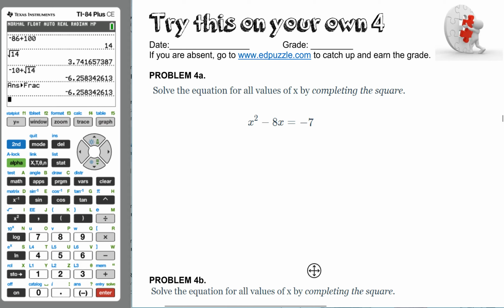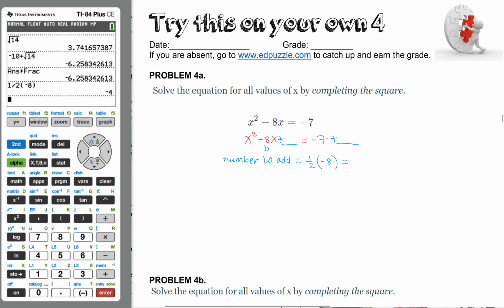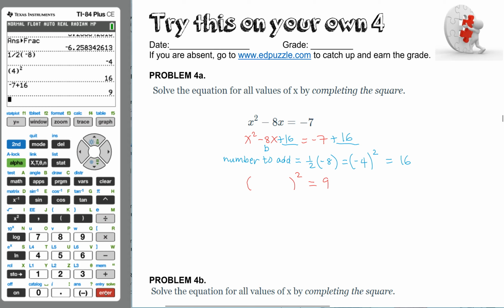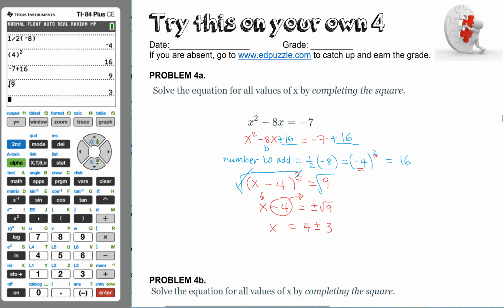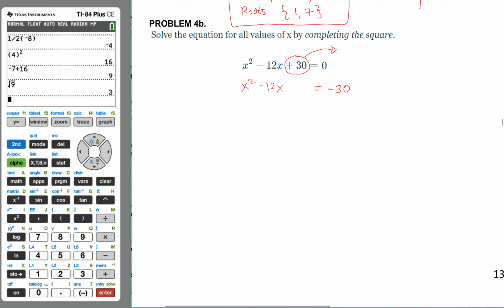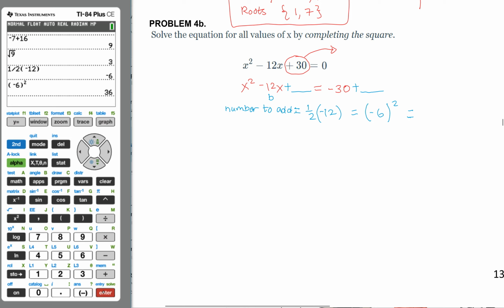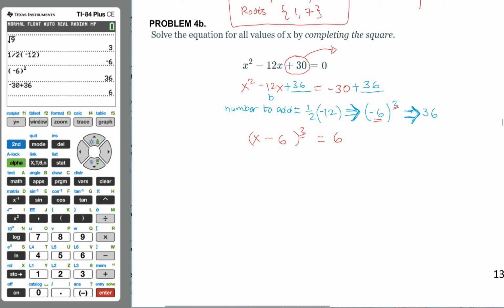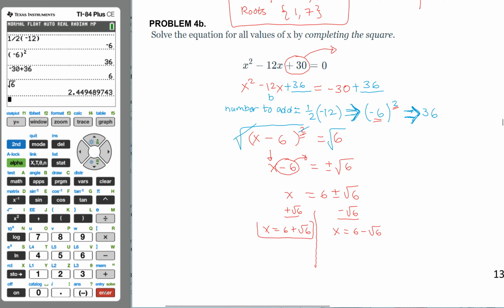TRY THIS ON YOUR OWN 4 Algebreasy Packet #7